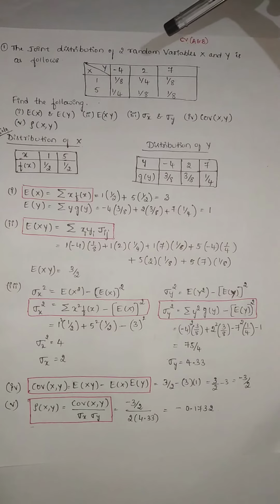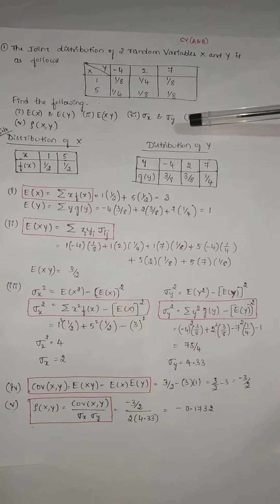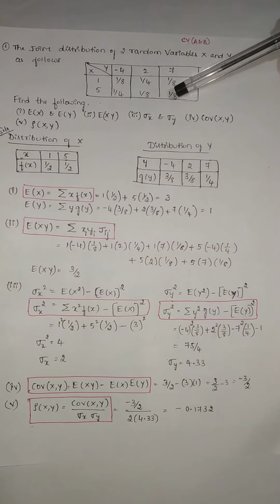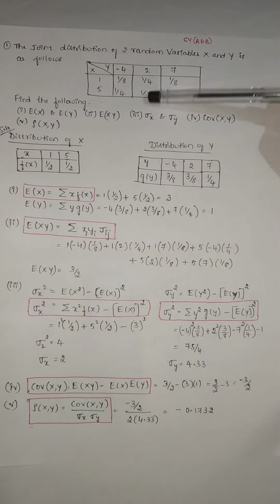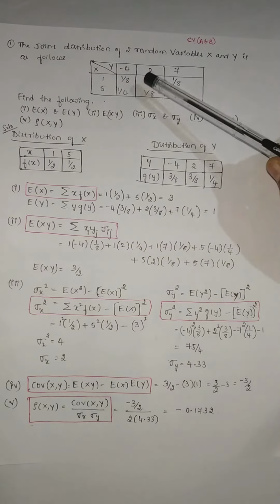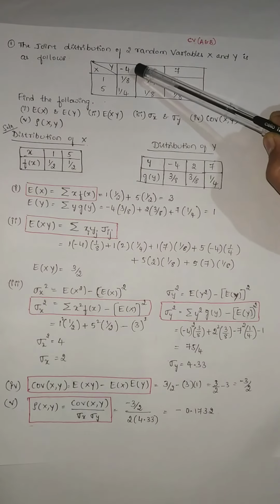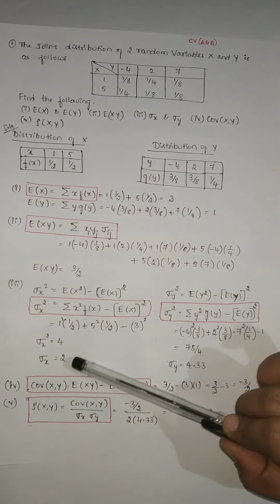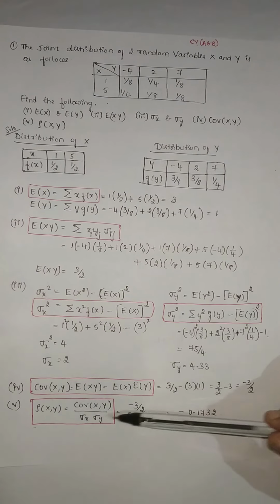Example on Joint Probability Distribution (Cov(X,Y), Correlation): VTU Engineering Mathematics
Problem on writing the Marginal Distribution of X & Y, Finding Expectation, Covariance, Correlation of X & Y.